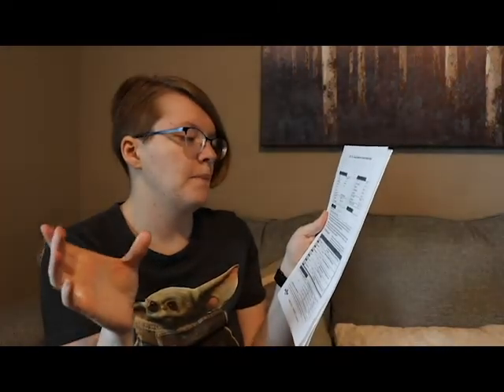Beginner Bod Pod Results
These are the results of my first ever Bod Pod analysis! I talk about where I am in my fitness journey as well as my beliefs related to health/fitness.

Bod Pod analysis completed at Ways to Wellness - on Instagram as @fairviewwaystowellness

Audio Information:
We Are One by Vexento

Baby Yoda cropped t-shirt from Kohls